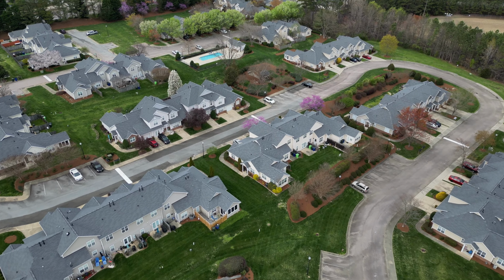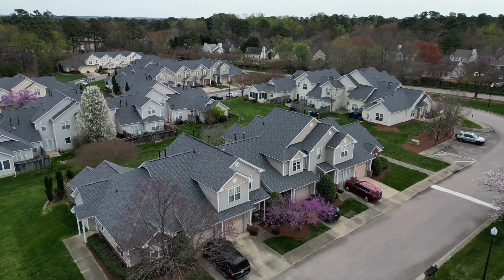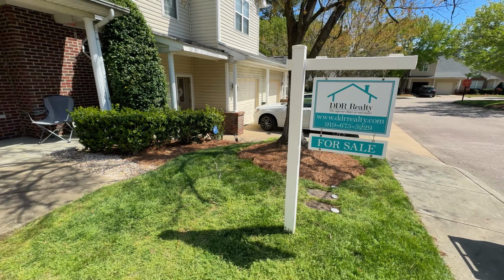This 3 Bedroom Townhouse is For Sale In Raleigh, NC